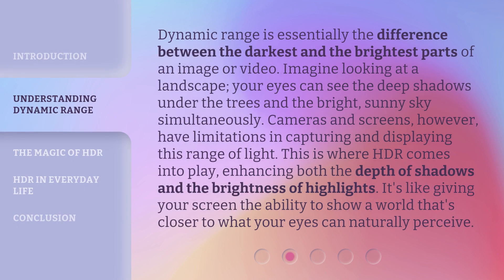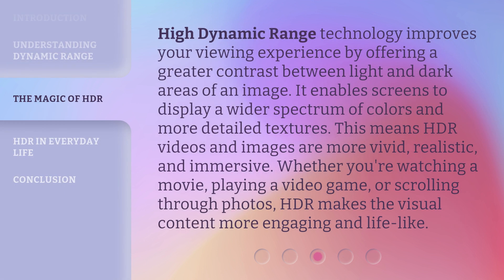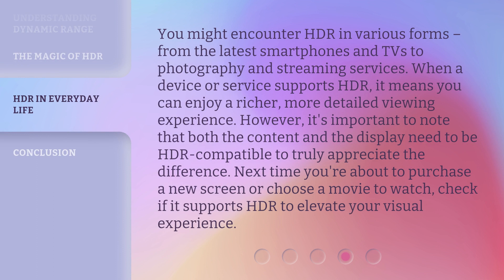Exploring High Dynamic Range: A Brighter World of Colors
00:00 • Introduction - Exploring High Dynamic Range: A Brighter World of Colors
00:43 • Understanding Dynamic Range
01:23 • The Magic of HDR
01:56 • HDR in Everyday Life